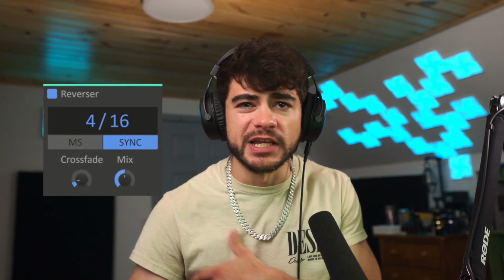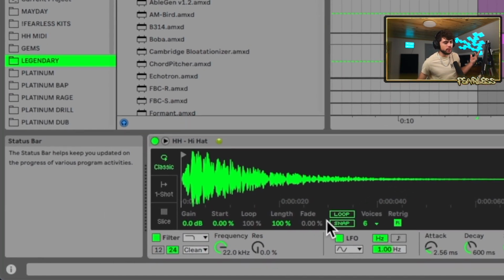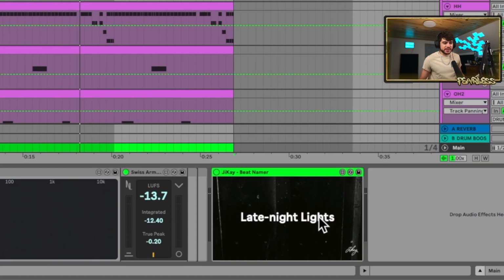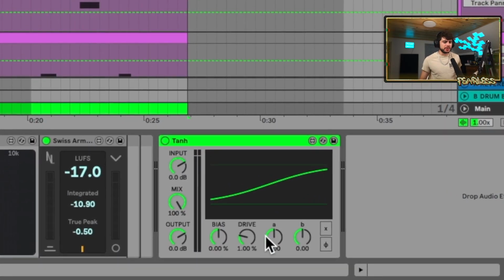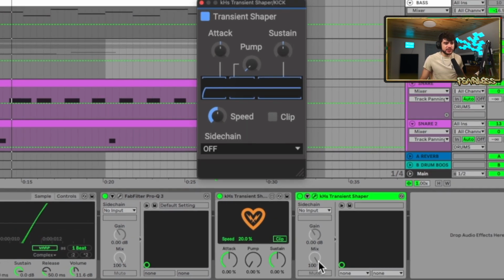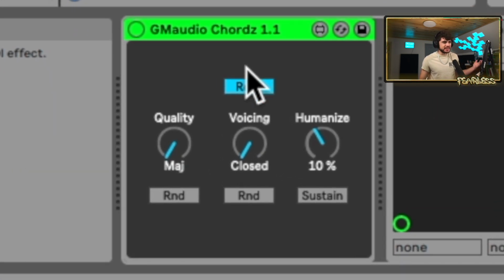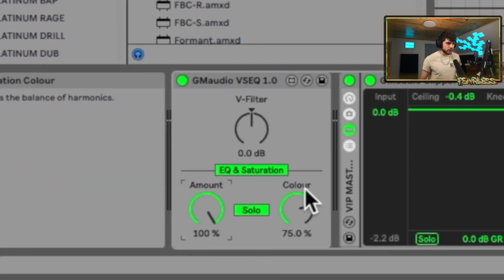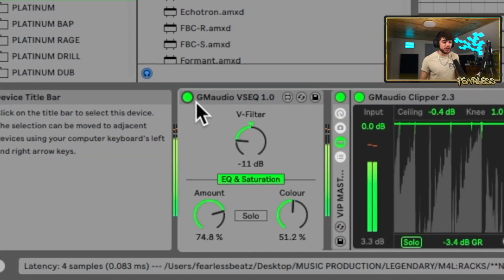These NEW M4L Devices Are A MUST HAVE (free)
Chapters:
0:00 1
1:02 2
2:04 3
2:45 4
3:53 5
4:25 6
5:58 7